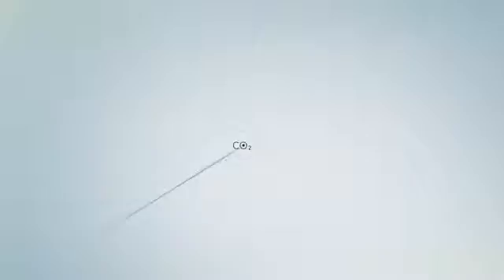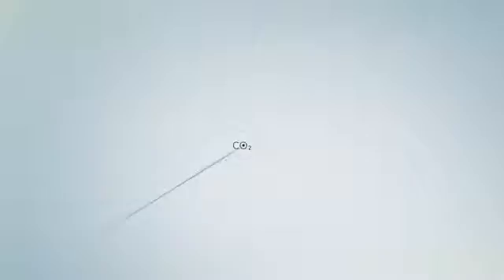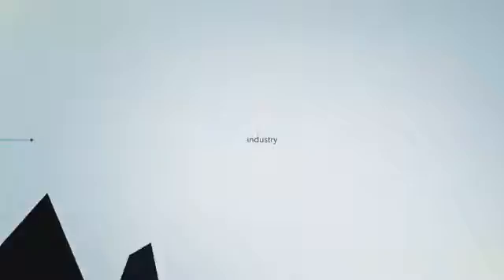Why 9 um is Huge with Solea